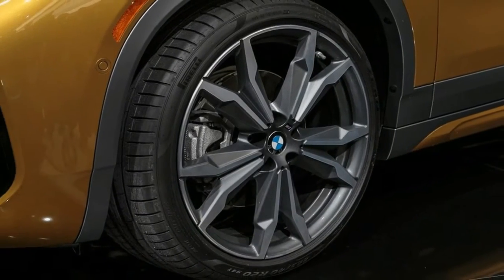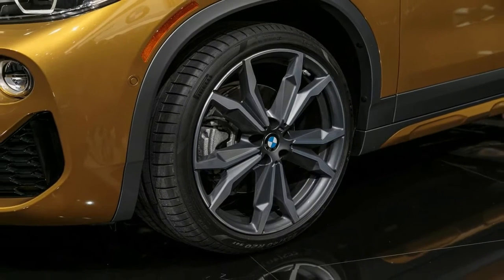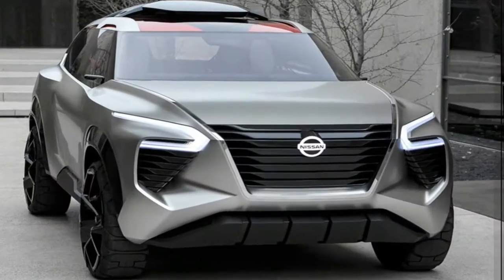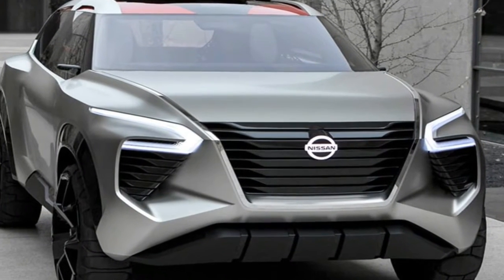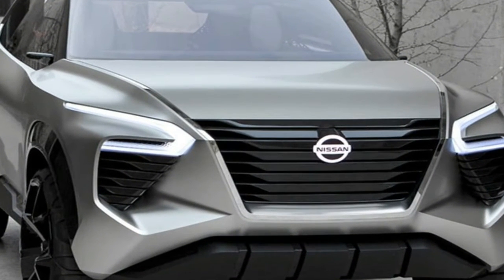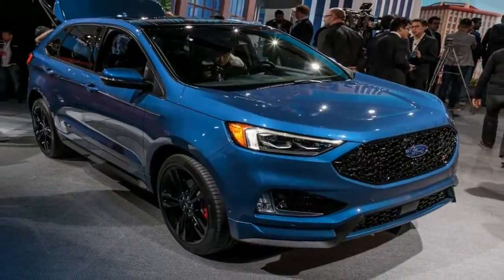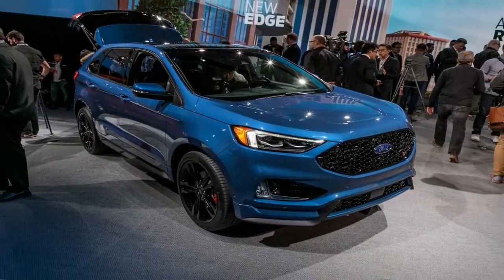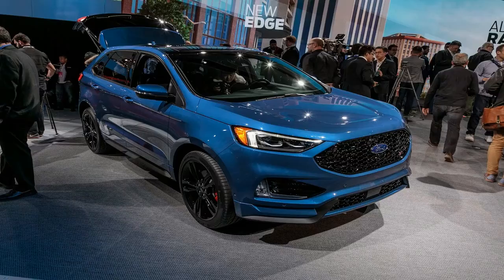HOT NEWS !!! Nissan Xmotion 2018 Next Gen Nissan SUV Price & Spec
HOT NEWS !!!  Nissan Xmotion 2018 Next Gen Nissan SUV Price & Spec - It's SUVs galore at NAIAS 2018, and Nissan has introduced a three-row SUV concept to showcase its design language from 2020 onward. The Xmotion, which Nissan insists should be pronounced "cross-motion," is a sturdily penned six-passenger vehicle, riding on all-terrain rubber. There are blocky flared arches to draw attention, accentuated by the inverted U shape pulling up the door bottoms, matched by a similar shape at the waistline.

In addition to the boomerang-shaped headlights also seen on earlier Nissan vehicles, both concept and production, there's a V-shaped grille that's been massaged to become a larger part of the frontend design. It's definitely aggressive, with large, gaping intakes on either side of the central grille.

Taking a look Inside via the pillarless door opening, one can see the cabin design has pulled inspiration from a classical Japanese landscape, with the floor of the car representing a river, and the wooden center console taking the shape of a bridge. The dashboard is styled to resemble classical Japanese wood joinery.

In keeping with that, some interesting choices have been made with the startup of the Xmotion. First of all, there's fingerprint authentication, which in turn awakens a virtual assistant that handles the car's infotainment. The virtual assistant has been given the shape of a Japanese koi carp, to complete the river and bridge imagery. There's a spinning top -shaped "floating commander" that responds to passenger's gesture controls, too. The seating consists of three rows of individual seats, in a setup Nissan calls "4+2."

██████ GET DAILY UPDATES! NOW! ██████